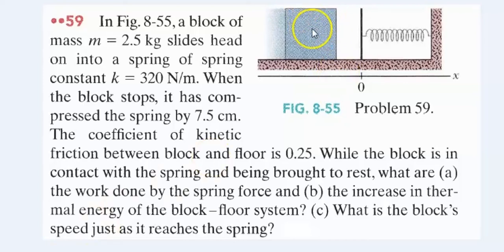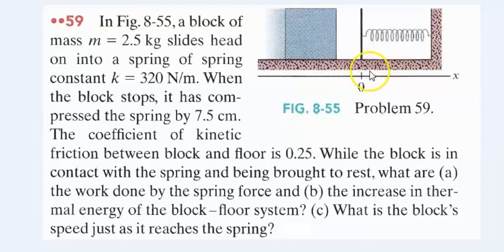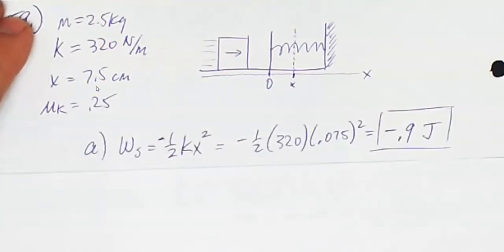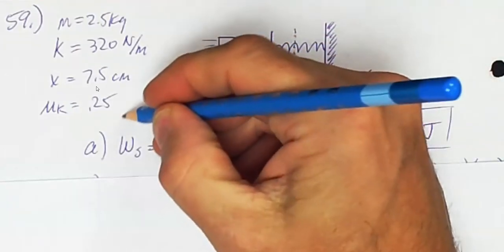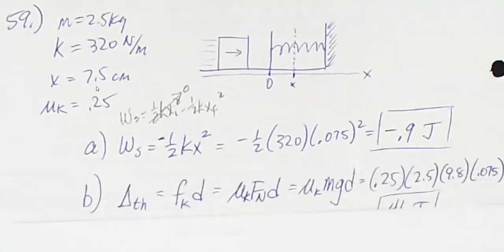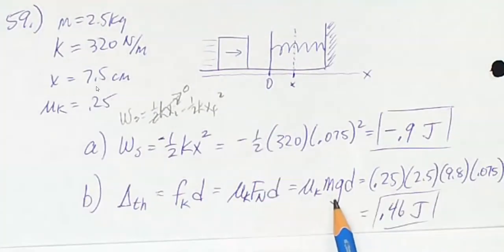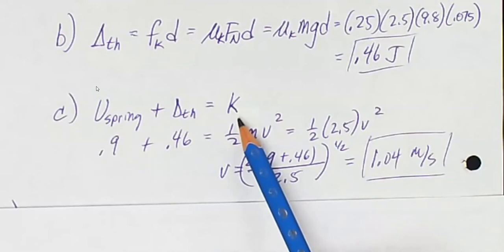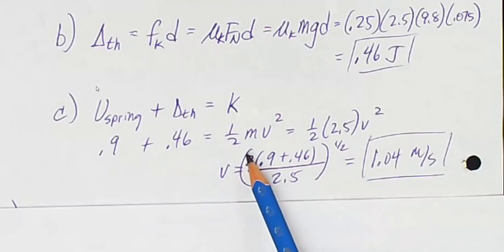Ch. 8 HW #59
Chapter 8 Problem #59 explained